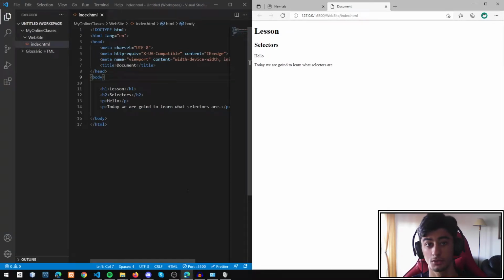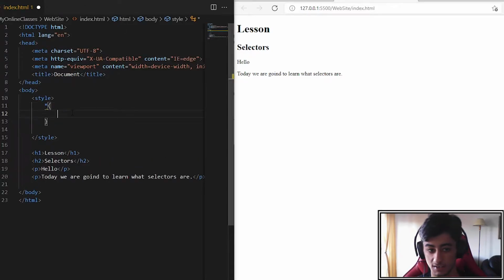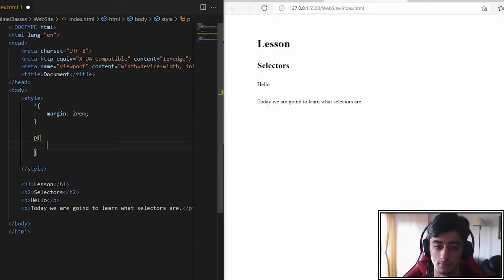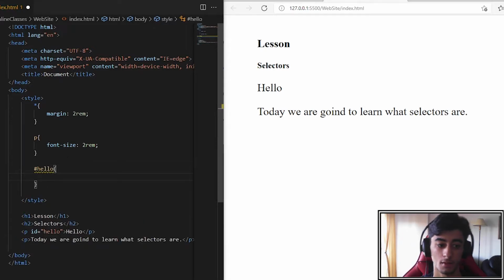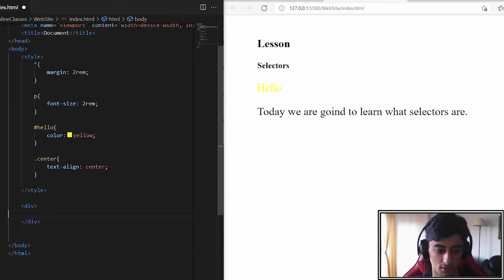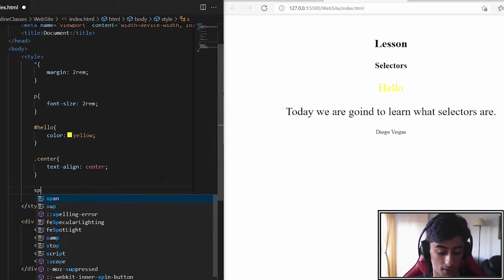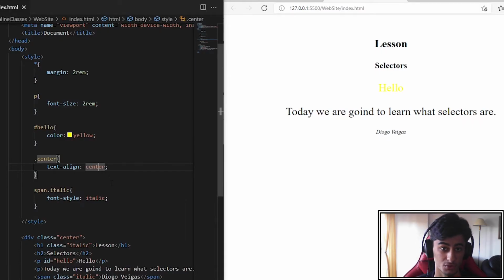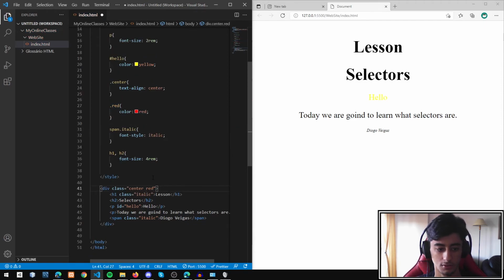Everything You NEED to Know About CSS SELECTORS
Today I will be showing how the CSS selectors work.
I will be usign the vs code (visual studio code)